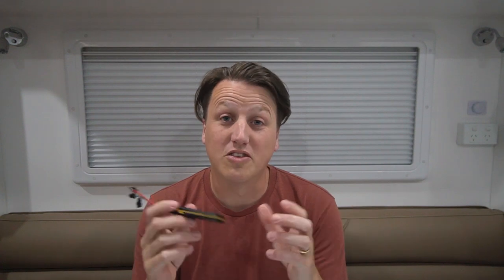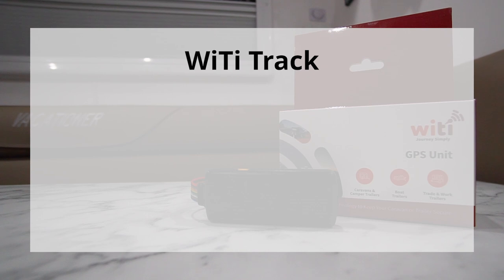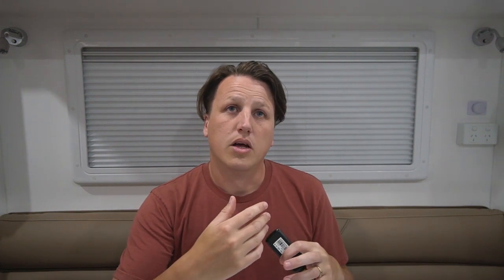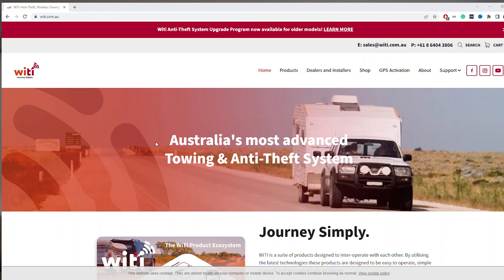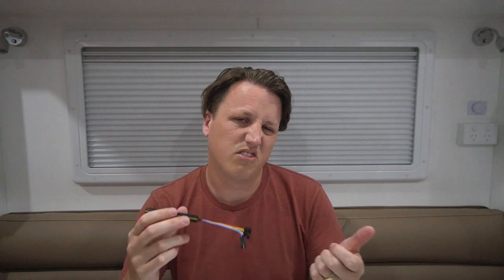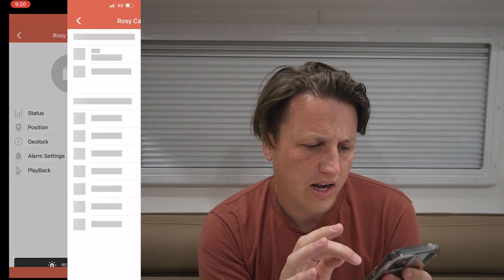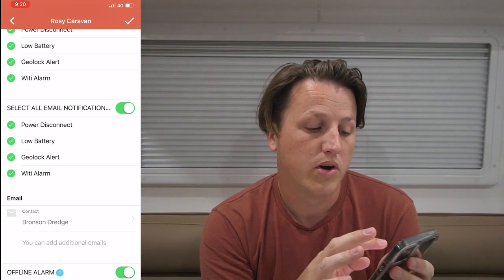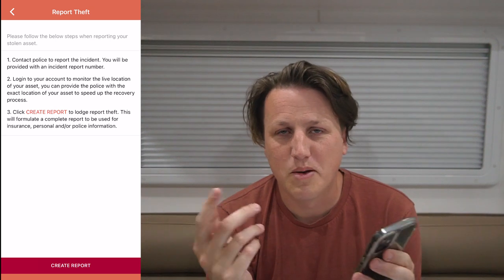WiTi GPS Review | Track Your Caravan\Motorhome or RV Anywhere!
WiTi GPS Tracker - The final piece in our caravan security puzzle. Having just purchased a new caravan we figured it was time to start taking security seriously so last week we installed the WiTi Anti Theft system (which has been working great) and in this video we are topping off the whole installation with the WiTi GPS tracker

Join us in this week's video as we unbox, review and give you a look at the App for tracking your caravan with the Witi GPS Tracker

Also, a big shout out to Alliance RV who fitted the Witi for us. If you are looking for somewhere to get your next caravan service OR maybe fit your new Witi unit? 😉 Check them out here

📡 Mobile Broadband 📡
Wireless Nation - Rural & Mobile Broadband in New Zealand